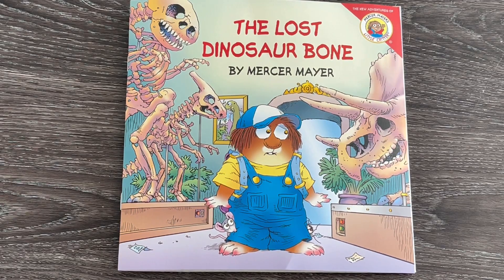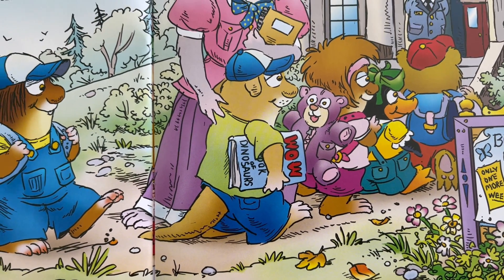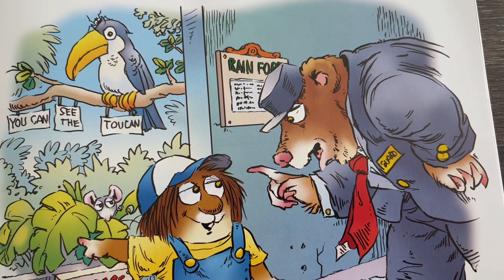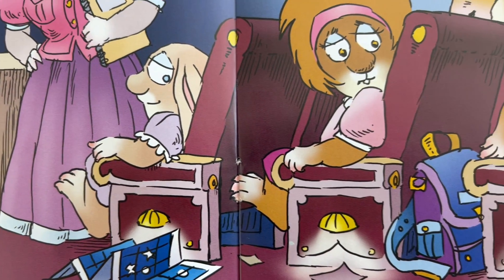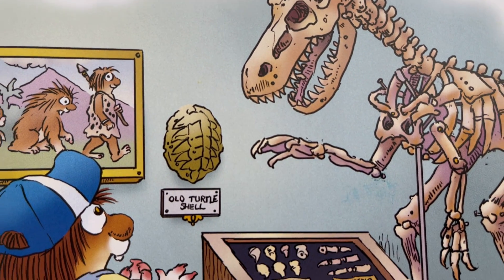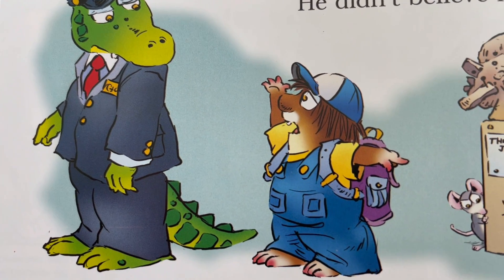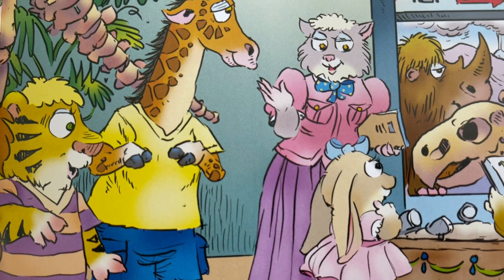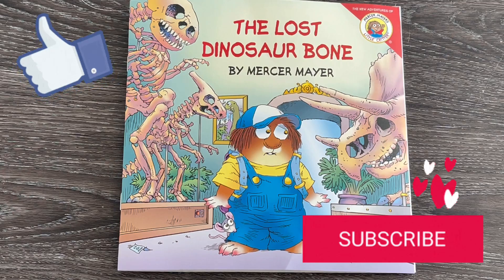Little Critter Read Aloud: The Lost Dinosaur Bone.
Little Critter is going on a field trip to the museum but the dinosaur exhibit is closed due to a missing dinosaur bone! Will they find it? Let’s find out on this read aloud adventure!